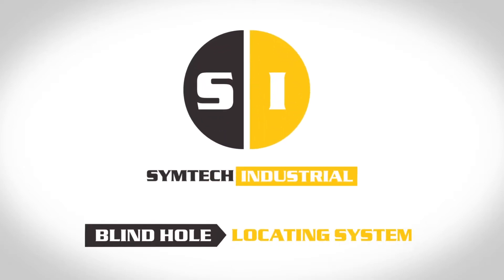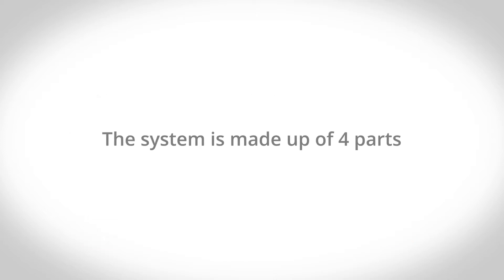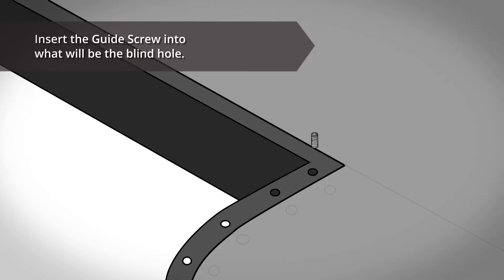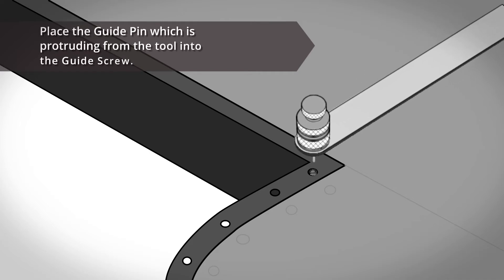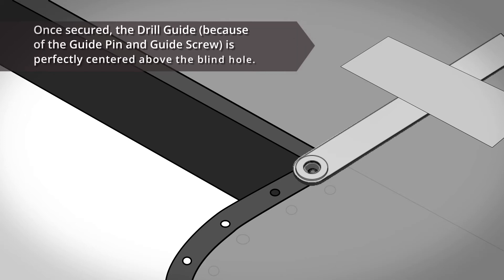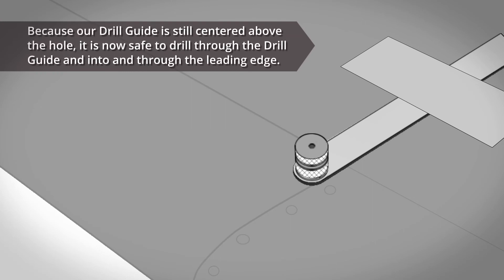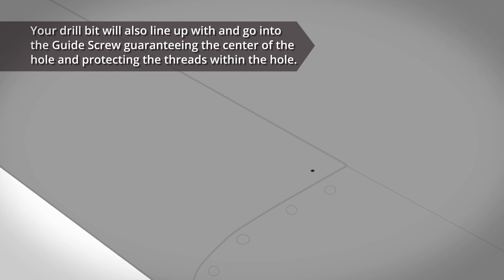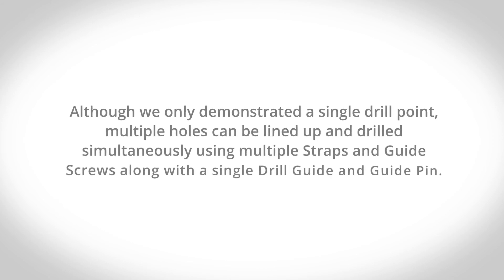Blind Hole Locating System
The Patented Symtech Industrial Blind Hole Locating System is a simple, easy-to use tool for locating and drilling a pilot hole into a material located in front of a blind hole.

Although we originally designed the Blind Hole Locating System for use in aviation and aerospace when replacing leading edges and panels, this system can be used in numerous engineering tasks that require precision location of drilling when dealing with blind holes.